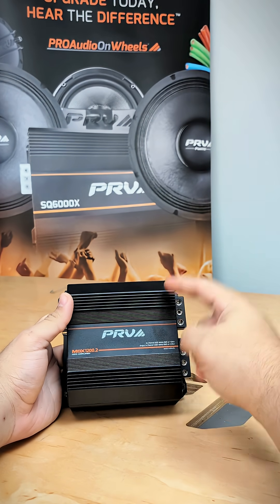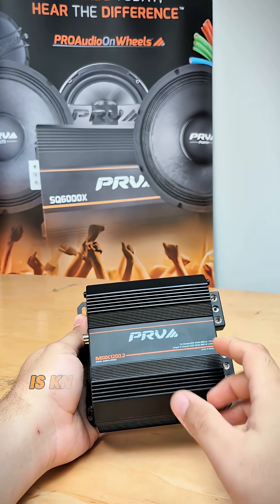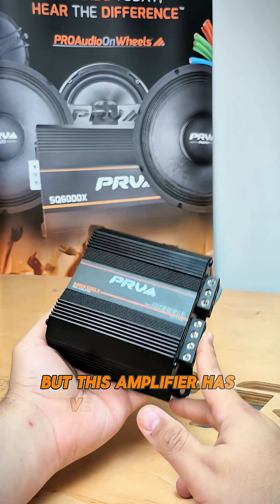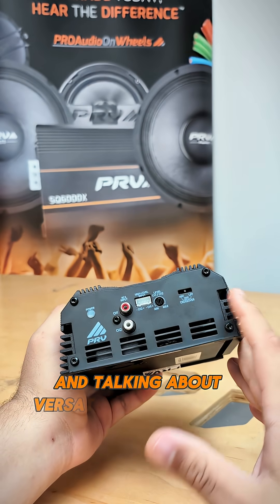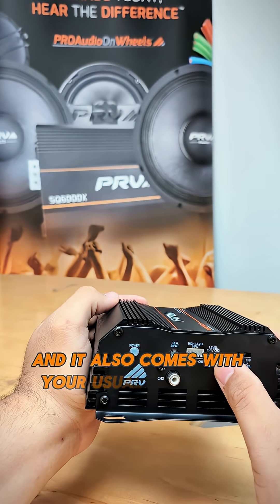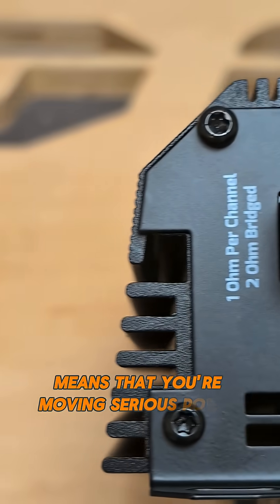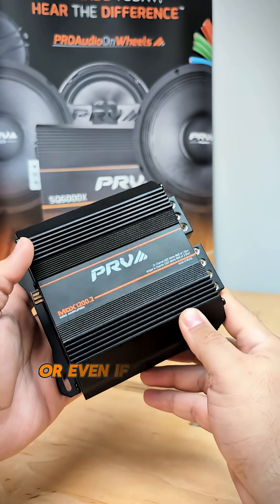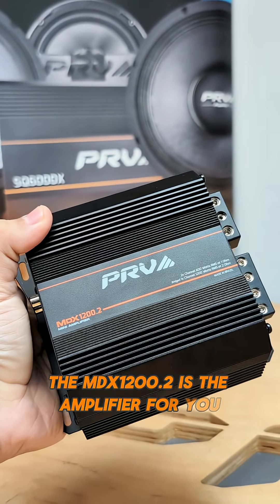Mini 2 Channel Amplifier / 2x 600 Watts at 1 Ohm - MDX1200.2 1 Ohm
Features:
- Full Range Class D / 2 Channel
- High Output that takes up little space
- Heavy Duty Mini Heatsink / Built-in Cooling Fan
- High Level Inputs with Signal Auto Turn-on
- Dimensions (W x L x H): 6.50" x 5.90" x 2.60"